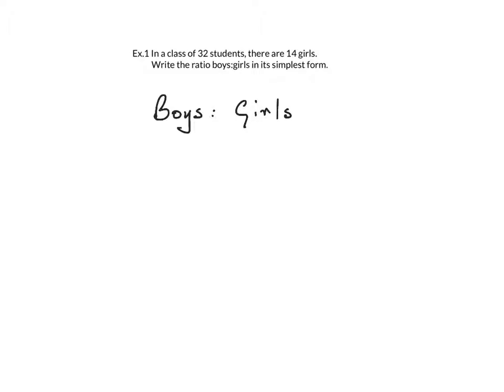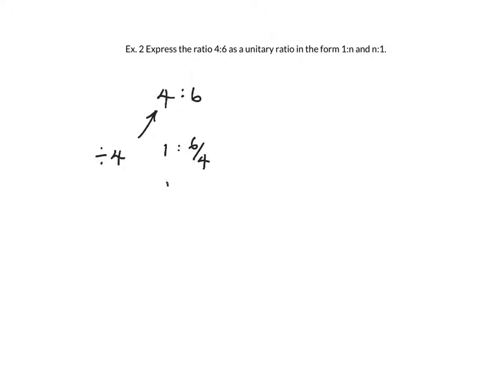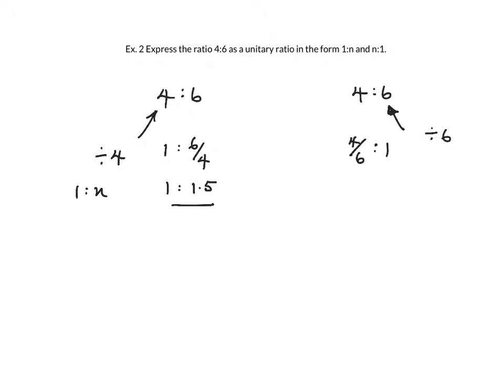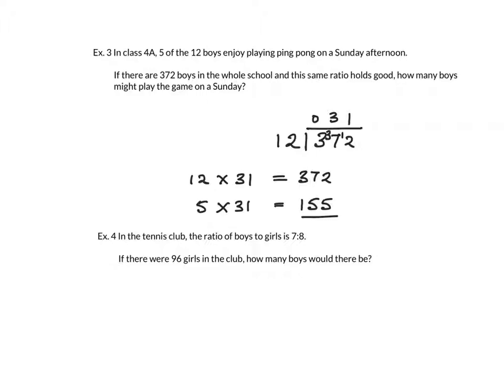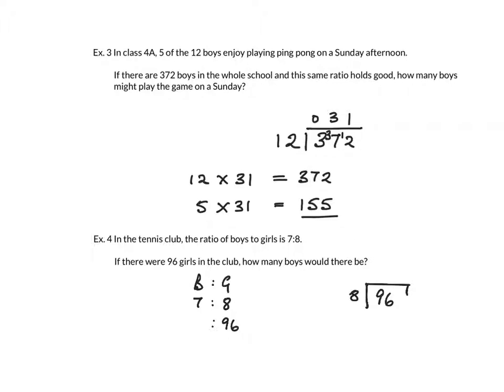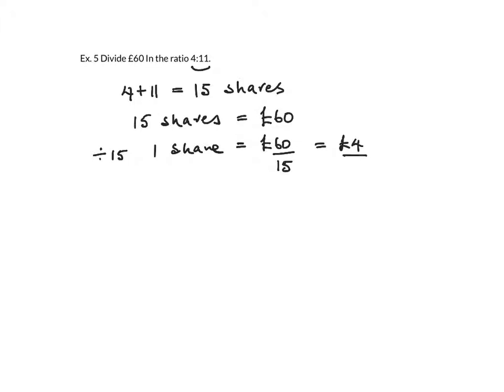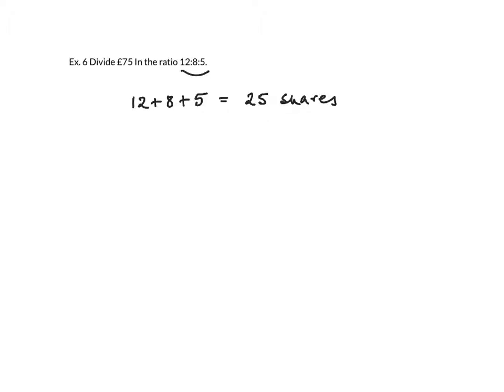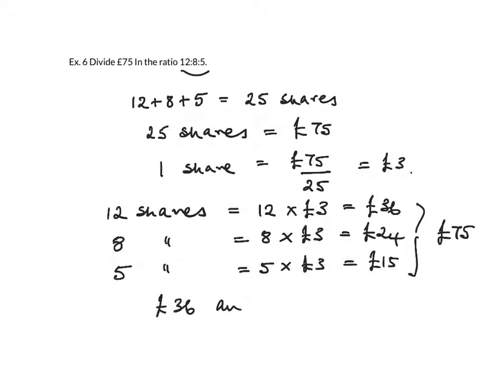S2 Ratio 1